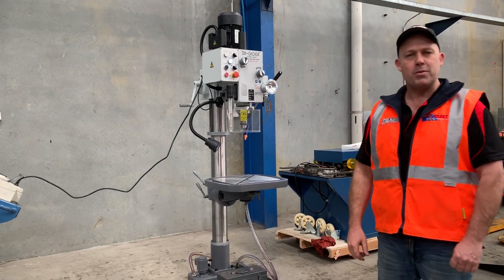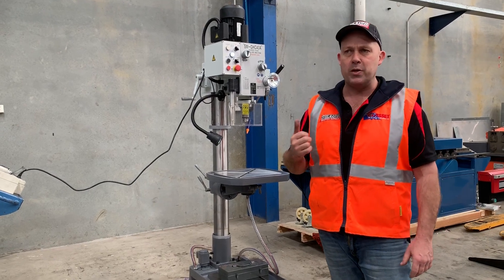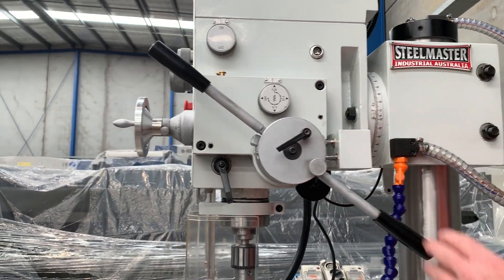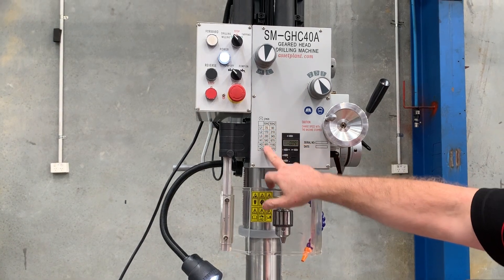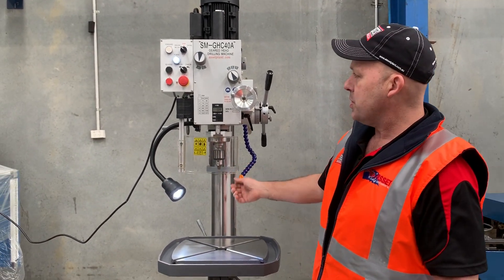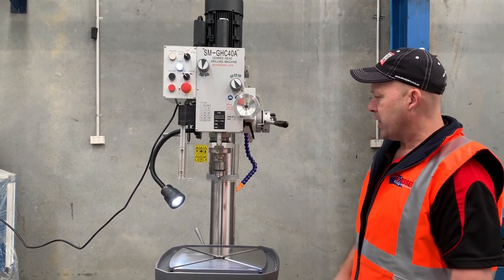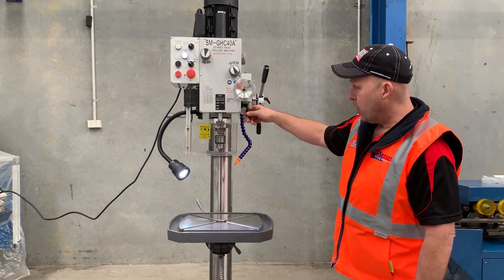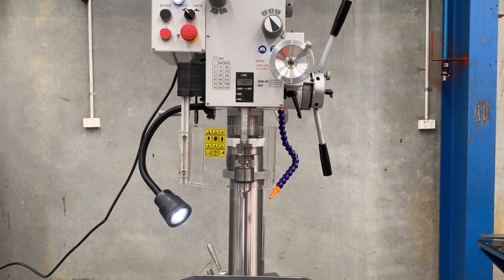SM-GHC40A. 415Volt & 240Volt Models Geared Head Drill with Power Feed & Coolant. Geared Drive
SM-GHC40A. 240Volt & 415Volt Geared Head Drill with Power Feed & Coolant. Geared Drive. Digital Depth Display Swivel Head, 4 MT Spindle, 500mm x 460mm Table, 75 ~ 1600 (6) Speeds, 270mm Throat. 415V.

## NEW LED ENERGY EFFICIENT WORKLIGHT - NOW FITTED ##
Description
This is an excellent buy in a heavy-duty geared head Drill Press. Equipped with a large tee slotted table and power feed, this machine is robust enough for milling, drilling and boring. And the head is adjustable on the column! Head also swivels left and right. Tapping switch for easy operation. This feature expands the capacity of this machine. You can also change speeds quickly and easily. Equipped with a drawbar for threaded end-mill tooling. Wow, on top of this - Coolant.. what a winner.

Features
❚ rigid cast iron construction
❚ power feed & coolant
❚ quick action tapping selector switch feature fitted
❚ LED work light as standard
❚ tables rotates 180°
❚ emergency stop switch
❚ digital depth display with zero position
❚ tapping feature fitted to all models
❚ wind up table and head
❚ swivelling table offering flexibility
❚ ideal workshop drill
❚ head swivels 360 degrees
❚ heavy duty tapered roller bearing
spindle offering stability
❚ positive spindle lock fitted
❚ 415 Volt operation and also a 240 Volt model.
❚ CE compliant

❚500mm x 460mm tee slotted swivel work table
❚670mm x 470mm heavy duty tee work base
❚heavy duty 115mm diameter column
❚4 morse taper spindle
❚M16 drawbar

Accessories Supplied
❚MT4 - 13mm Draw Bar Keyed Chuck
❚Mt4 ~ Mt3 Sleeve
❚Taper Drifts
❚Metal Toolbox & Tools

❚11+0074 - Precision Drill Vice - 150mm Jaw Width. Heavy Duty. Quality US Engineered and Designed.
❚11+0125 - Drill & Mill Accessory Kit - 8 Piece. To Suit MT4.
❚11+0133 - Drill Chuck Arbor - Morse Taper - MT4 / B18. Hardened & Ground.
❚11+0145 - Keyless Drill Chuck B18. 3mm - 16mm Range. Knurled grips for easy use
❚11+0114 - Drill Set Morse Taper Shank. HSS - 14.5mm ~ 30mm. 9 Piece Set in Box.
❚13+0165 - Boring Head Set - MT4, 50mm Cutter Dia. 10 Piece Set Complete with Shank.
❚13+0103 - Compound Slide Table - Table Size 460mm X 180mm. Heavy Duty.
❚50+0121 - Measuring Tool Set. 5 Piece, Vernier, Micrometer, Square, Depth Gauge & Steel Edge.
❚11+0264 - Coolant System Kit Complete with Steel Fabricated Tank, Magnetic Flexible Hose,